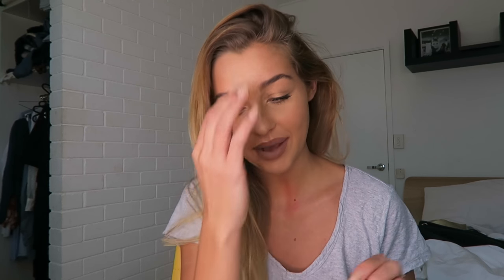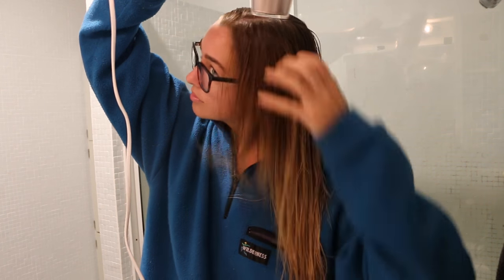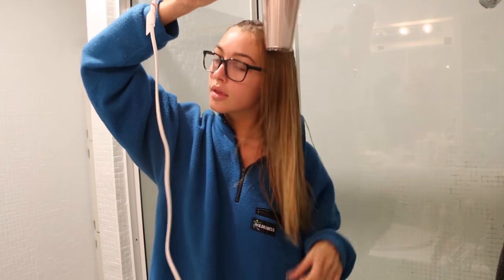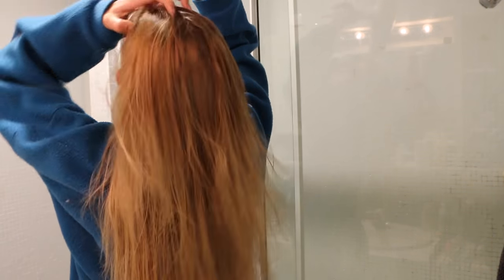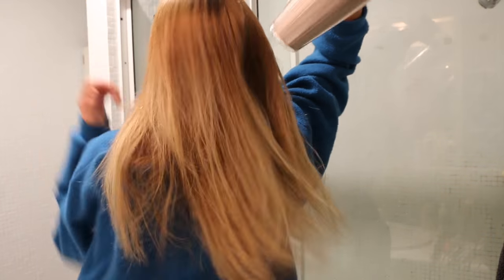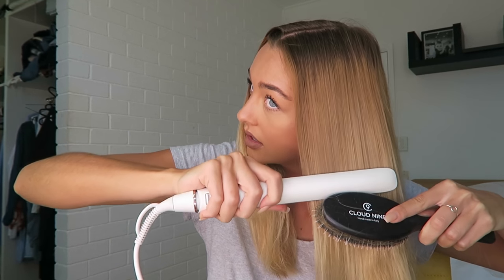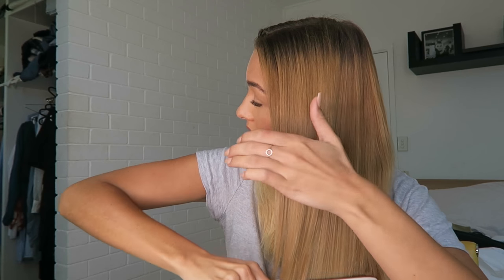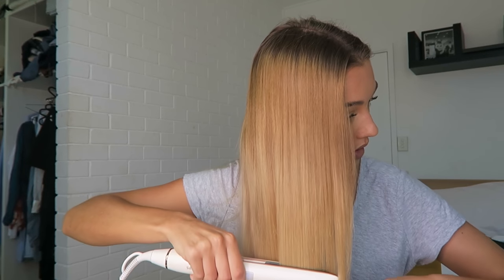VLOG | Chilled Out Day & My Hair Care Routine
Hey Guys! Today's video is a little vlog where i show you my hair care!! I've had so many requests to show you my routine so hopefully you enjoy it !

Thank you to Philips for sponsoring this video too, as always all opinions are my own and i wouldn't recommend anything i don't use myself :)